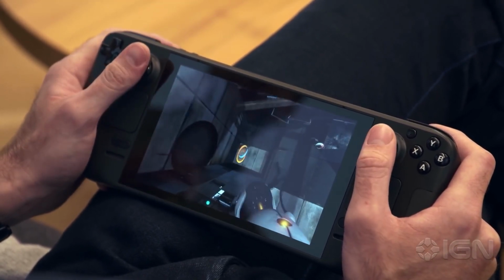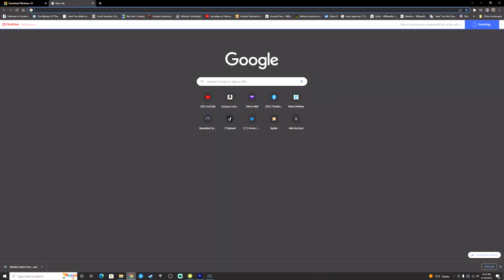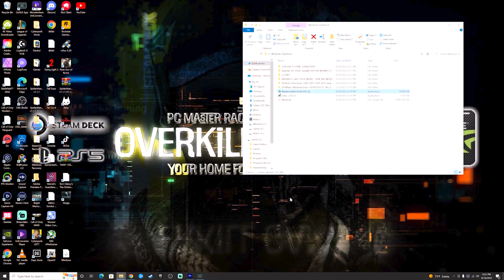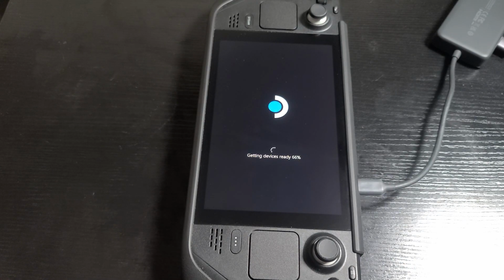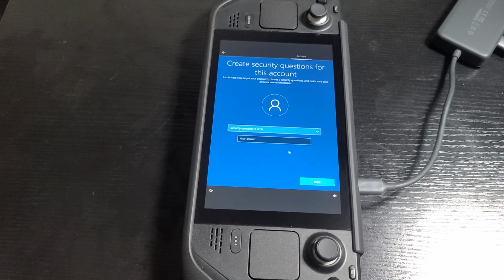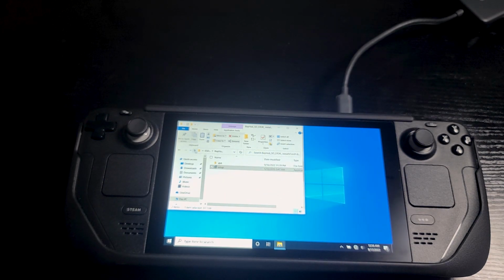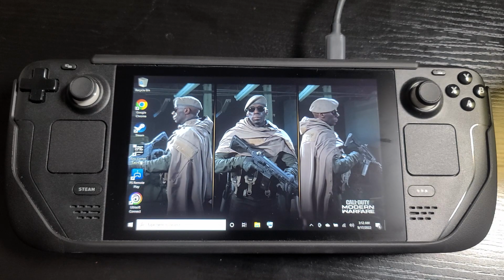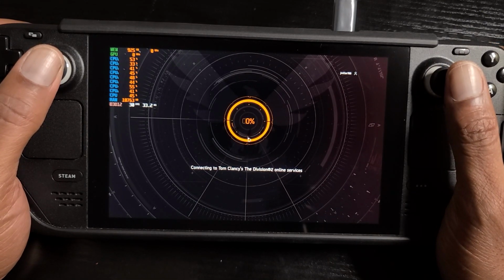How to Dual Boot Windows 10 & SteamOS on the Steam Deck: SD Card Method (Tips & Tricks)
Note: Some say that this method can lead to premature wear of the SD card. Personally, I had no issues using this method, but take this into consideration if you decide to use this method. If you want a more worry-free method that provides better performance overall, try out the internal SSD partition method...

Today, we will be looking at How to Dual Boot Between SteamOS and Windows 10 using the SD Card method and we'll be testing this using The Division 2. This is a non-steam game that is protected by the EasyAntiCheat. So, we installed Windows in a dual boot configuration, and now we have the best of both worlds.

Timestamps:
0:00 Intro
2:27 Windows on the Steam Deck: Pros & Cons
3:35 What you'll need to get started
5:40 Preparing the Installation
11:11 Installing Windows
18:45 Installing the Drivers
24:15 Booting into Windows and Testing a Game

Recommended Accessories:
My Recommended Micro SD Card - SanDisk 512GB Extreme microSDXC UHS-I Memory Card

My Recommended SD Card Reader - Anker 2-in-1 USB 3.0 SD Card Reader for SDXC, SDHC, SD, MMC, RS-MMC, Micro SDXC, Micro SD, Micro SDHC Card and UHS-I Cards

Anker USB C Hub Adapter, PowerExpand+ 7-in-1 USB C Hub, with 4K USB C to HDMI, 60W Power Delivery, 1Gbps Ethernet, 2 USB 3.0 Ports, SD and microSD Card Readers

Timestamps:
0:00 Intro
2:27 Windows on the Steam Deck: Pros & Cons
3:35 What you'll need to get started
5:40 Preparing the Installation
11:11 Installing Windows
18:45 Installing the Drivers
24:15 Booting into Windows and Testing a Game

OVERKILL GAMING - Your Home For High-End Gaming! Whether is PC, PS5, or Handheld... We Got You Covered!

My Gaming Essentials
Steam Deck 512 GB Model with an additional 512GB Storage SD Card

Gaming PC:
Monitor  - 4K 144 HZ Gigabyte Aorus FV43U
Input - Mouse and Keyboard / XBOX Elite Series 2 Controller / PS5 Dual Sense Controller